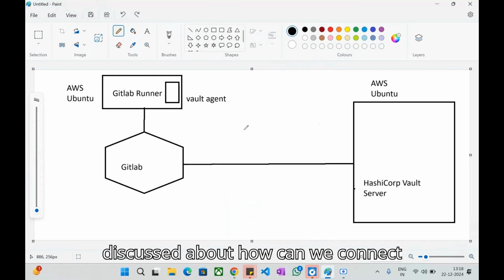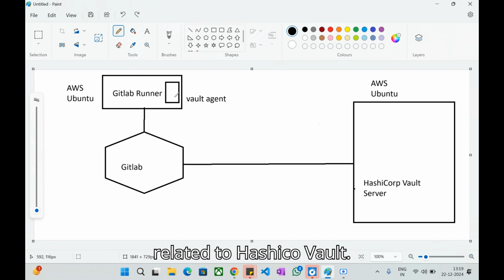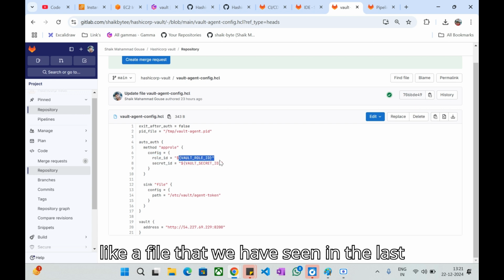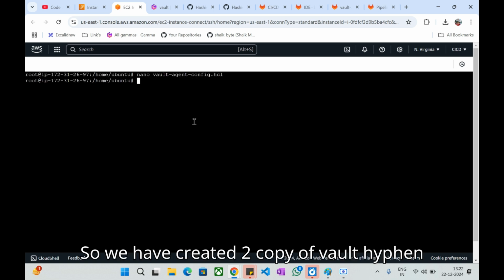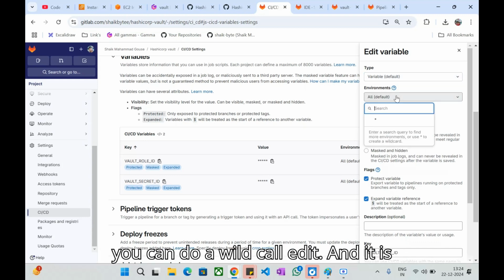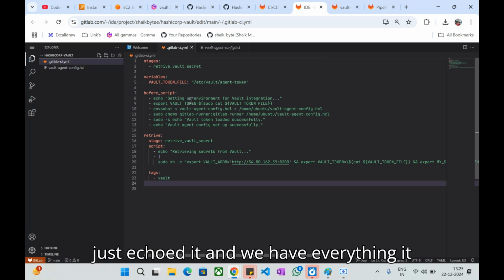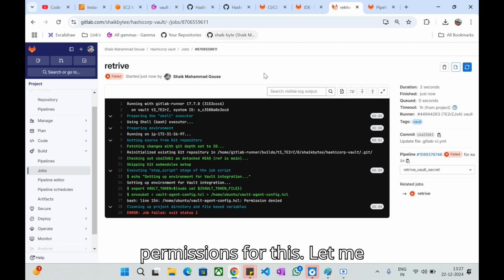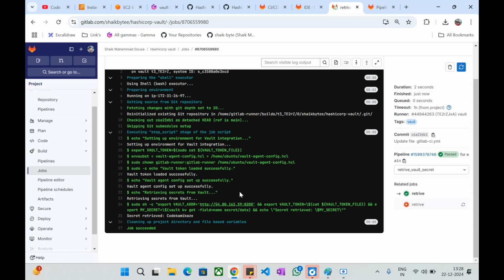integrate GitLab with HashiCorp Vault via CICD variables | ‪@CodeKamikaze‬ | Vault tutorial (11)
In this video, we dive deep into how to integrate GitLab CI with HashiCorp Vault to securely retrieve secrets during the CI/CD pipeline execution. Learn how to use Vault as a secrets management tool within your GitLab CI pipeline to enhance security by storing sensitive data such as API keys, credentials, and tokens securely. We’ll walk through the setup process, configuring CI/CD variables, and leveraging HashiCorp Vault's API to securely fetch secrets on the fly. Perfect for DevOps engineers and security-conscious teams looking to integrate secure secret management in their continuous integration and deployment workflows!